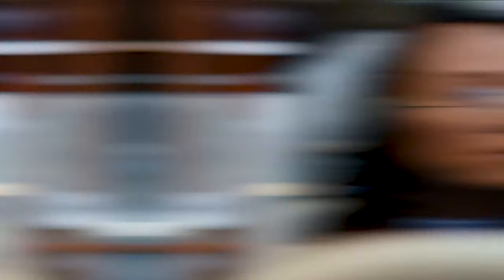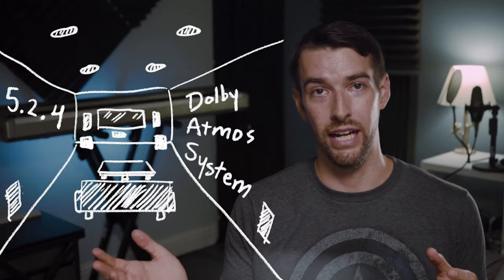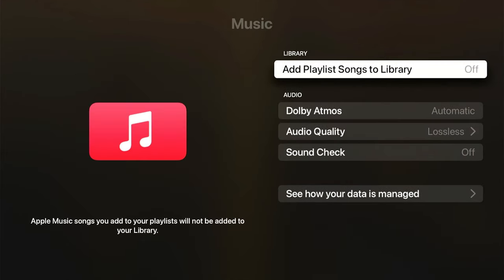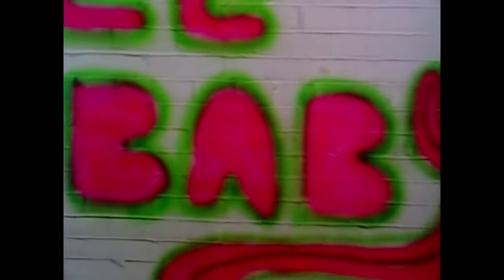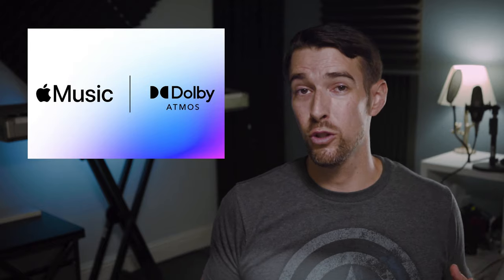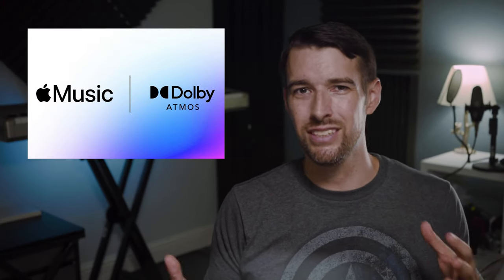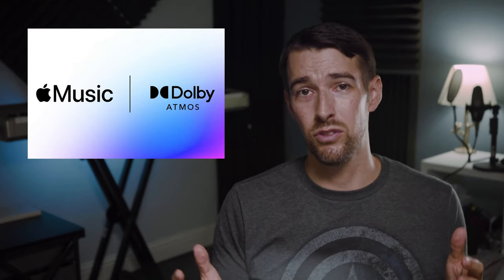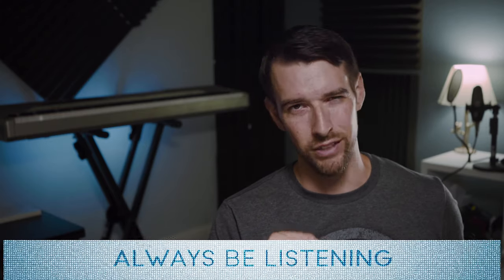ATMOS MUSIC + AVRs | Best Combo? | Apple Music | Apple TV 4K | Home Theater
BEST COMBO? | ATMOS MUSIC and AVRs | Still a Gimmick? | Apple Music | Apple TV 4K | Home Theater

WOOT! I go into some thoughts about what I think regarding Dolby Atmos music (spatial audio) in a home theater setting. Is an Apple TV 4K and an AVR a tag team worth writing home about? Let's dive into it!

MY HOME THEATER SETUP
65” LG CX OLED TV

B&H Photo

ELAC Debut IW-DC61 Custom In-Wall Speaker

14 AWG Copper Speaker Wire

MY VIDEO GEAR
Audio Interface – Focusrite Saffire Pro 40

B&H Photo

0:00 Extended Cold Open/Unboxing
0:23 Overview
2:17 Setup
2:40 Rock/Hip Hop/R&B
3:52 Country/Folk/Pop
4:59 Digression
5:46 Jazz/Classical
6:19 Final Thoughts
7:01 Outro